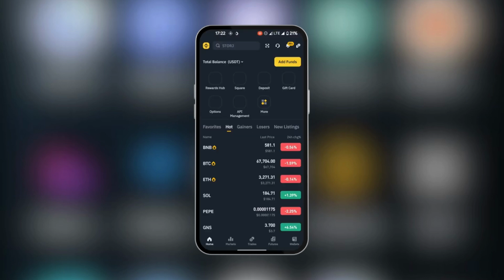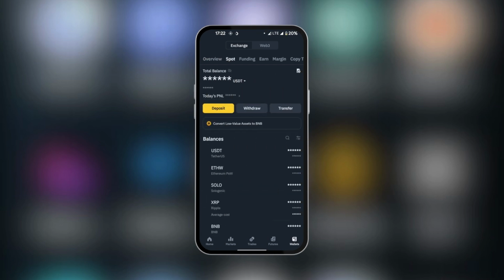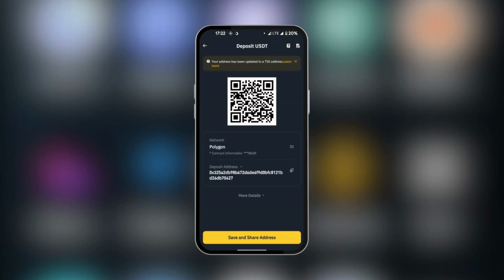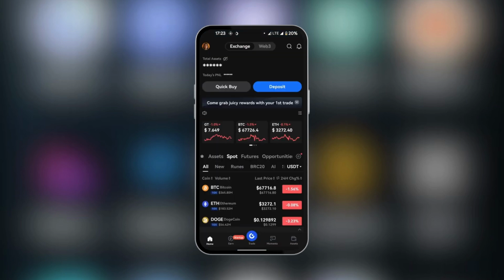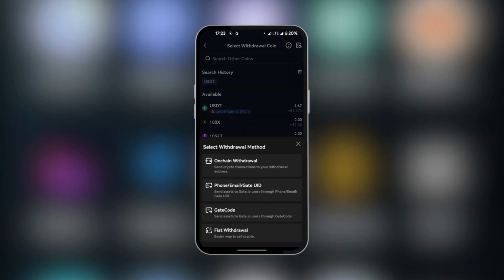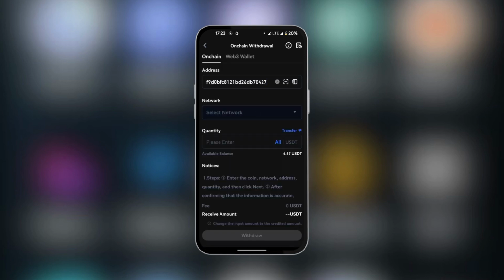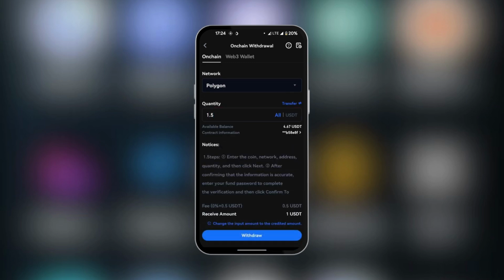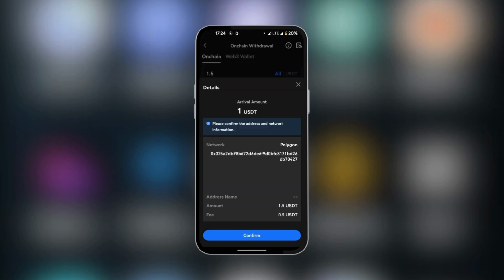How To Transfer USDT From Gate.io to Binance 2024 | Transfer Crypto from Gate.io to Binance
oin us in this informative video as we demonstrate how to transfer USDT from Gate.io to Binance in 2024. Our expert tips will help you navigate the process with ease, ensuring that your funds are transferred safely and efficiently. Perfect for anyone looking to optimize their crypto trading experience, this guide covers everything you need to know.